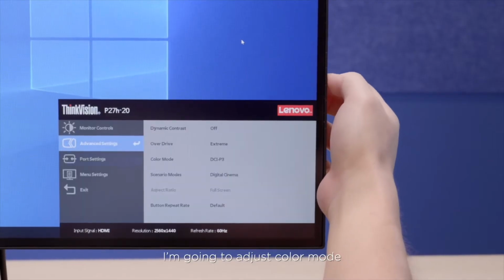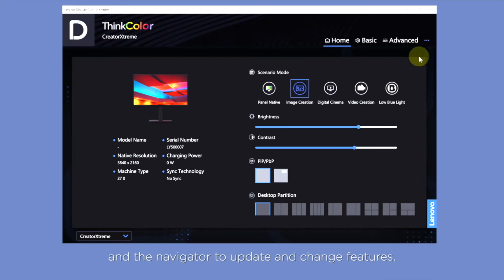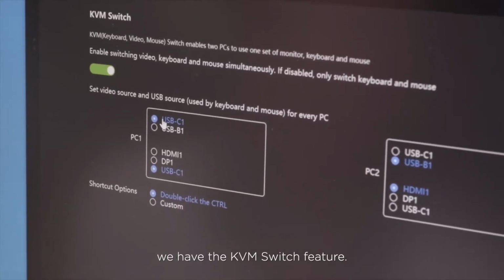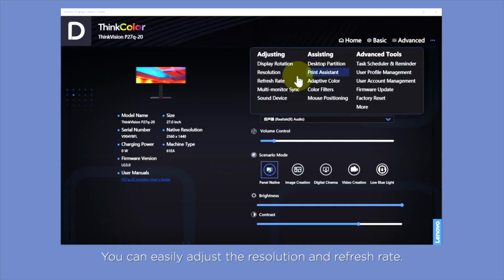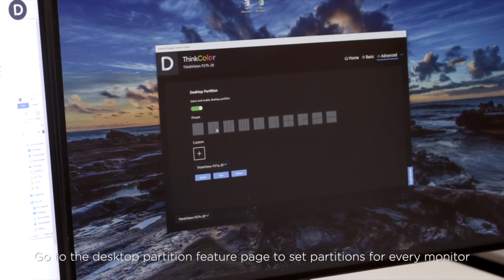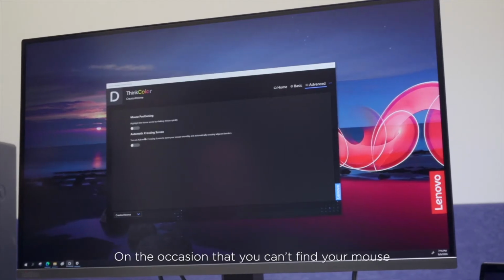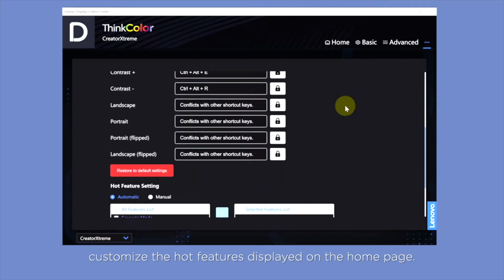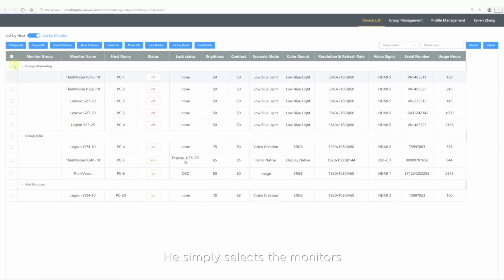ThinkVision Software - ThinkColour: PM Deep Dive | Unboxing and Review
ThinkColour - Smarter Display Software for Simplicity and Productivity. ThinkColor is a software to efficiently manage and conveniently adjust the display settings.

- Display information and basic settings
- Scenario modes selection, adjustment and customization
- Color adjustment, including color gamut and color temperature with preview
- Quick pivot to rotate display direction
- Print assist to design in real size
- AppThink to automatically apply different color settings on different applications
- Desktop partition for easy and customizable multi-tasking
- PBP and PIP management for supported models
- Customizable hot key
- Adjustment supports multiple displays